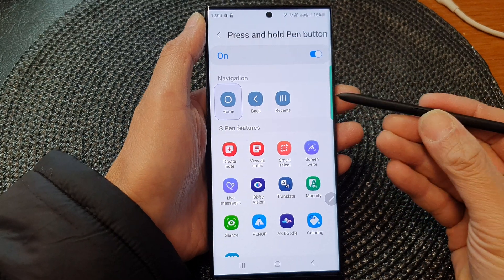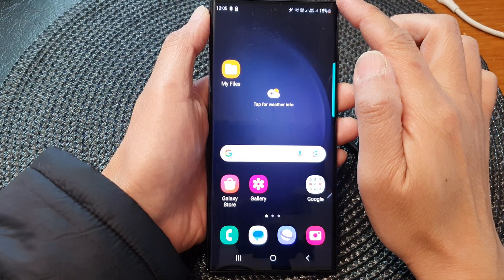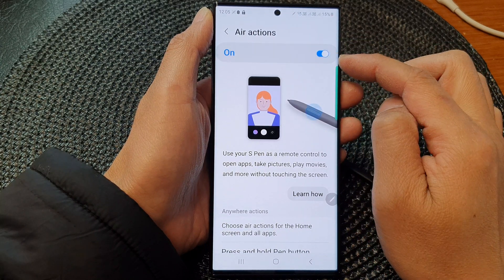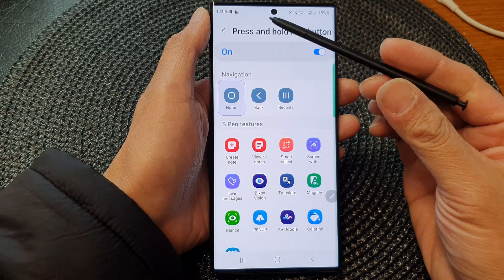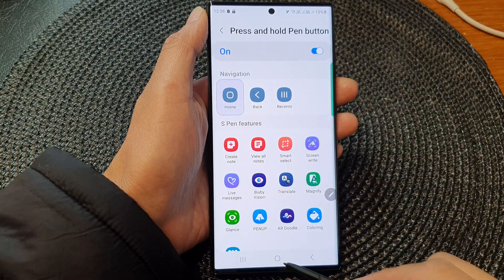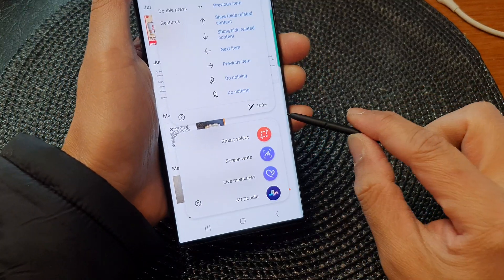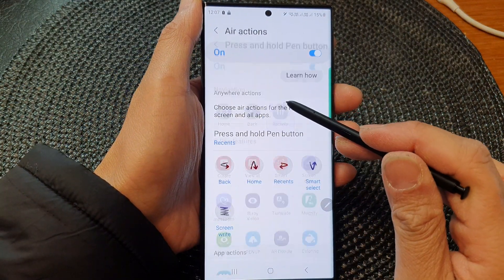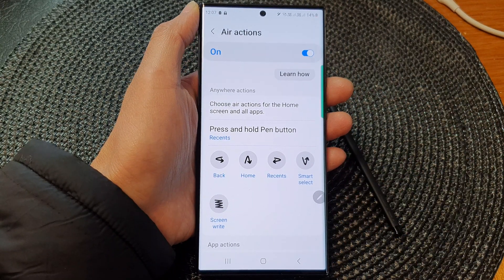Galaxy S23's: How to Set the S Pen Press & Hold Pen Button to Navigate to Home/Back/Recents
Learn how you can set the S Pen press & hold the pen button to navigate to Home, Back, or Recents on the Samsung Galaxy S23/S23+/Ultra.

The S Pen is a powerful tool that enhances the user experience on the Galaxy S23. One of its convenient features is the ability to customize the press and hold pen button to perform various actions. By setting it to navigate to home, back, or recent apps, you can easily navigate through your phone's interface with a simple press and hold of the S Pen button.

In this tutorial, we will walk you through the step-by-step process of configuring the S Pen press and hold pen button to navigate to home, back, or recent apps. You will learn how to access the S Pen settings, customize the button's functionality, and choose the navigation action that best suits your needs.

By setting up this feature, you can enjoy a more seamless and efficient navigation experience on your Galaxy S23. Whether you prefer quickly accessing the home screen, going back to the previous screen, or multitasking with recent apps, the S Pen's press and hold pen button can be customized to provide you with the navigation option you find most convenient.

Don't miss out on this helpful tutorial! Hit that play button and let us guide you through setting up the S Pen press and hold pen button to navigate to home, back, or recent apps on your Samsung Galaxy S23. Enhance your productivity and streamline your navigation with this fantastic feature.